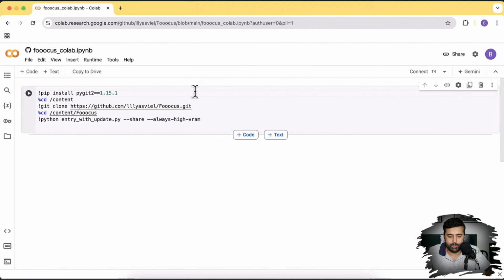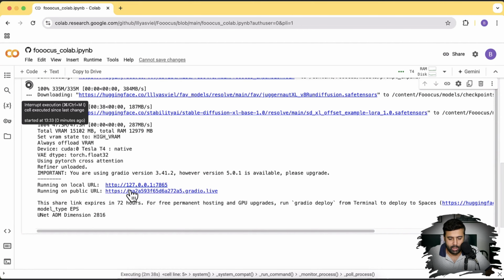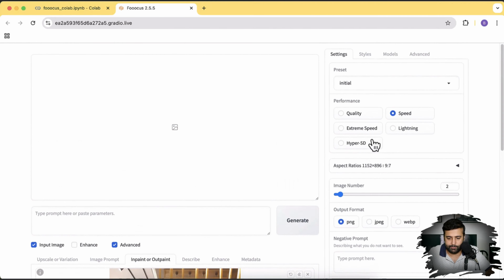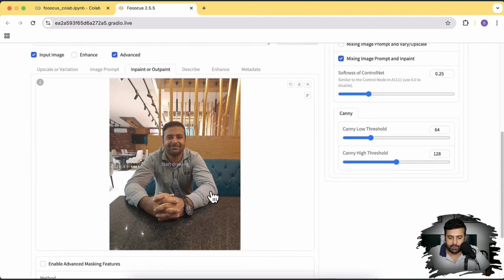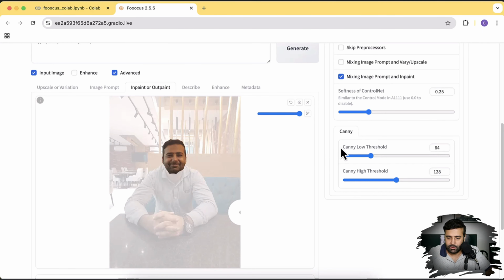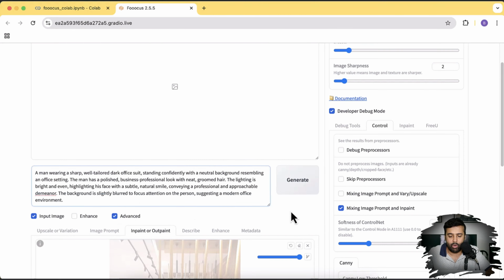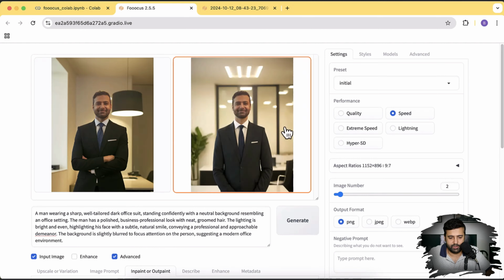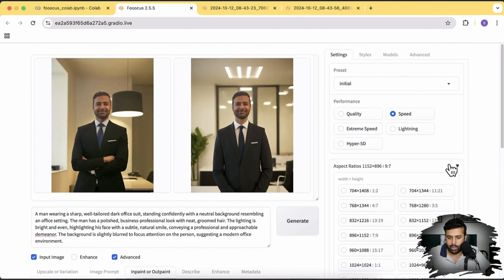How to Create Professional LinkedIn Profile Picture with AI [FREE AI TOOL]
Chapters:
00:00 Intro
01:20 Google Collab for AI Tool
02:45 Generating AI Images
05:50 Creating a prompt using ChatGPT
07:00 Results